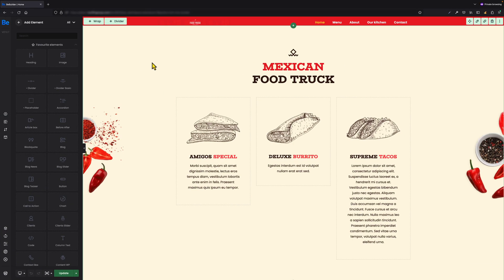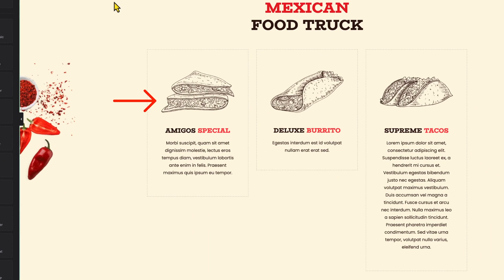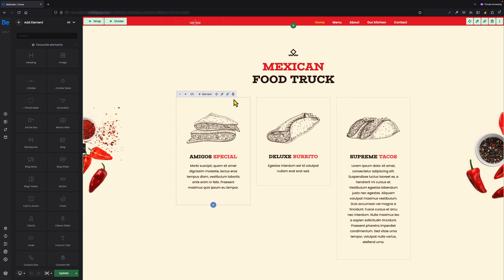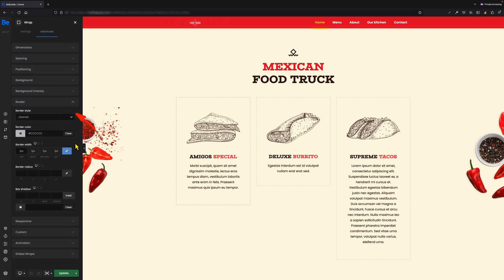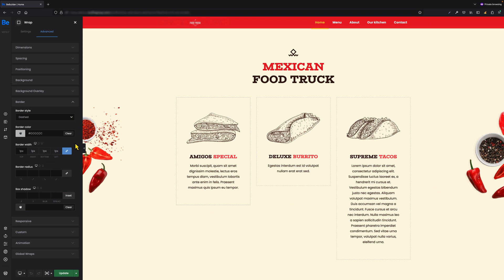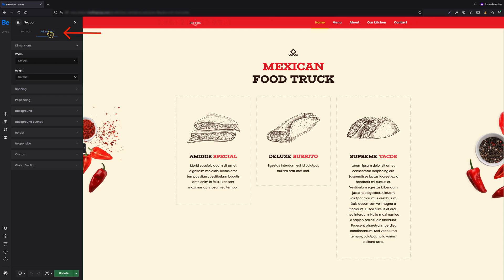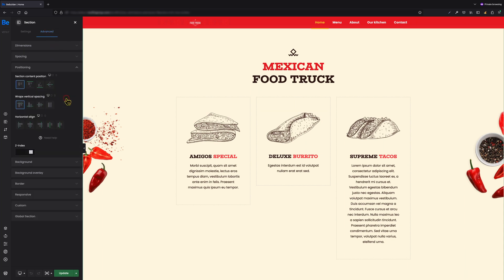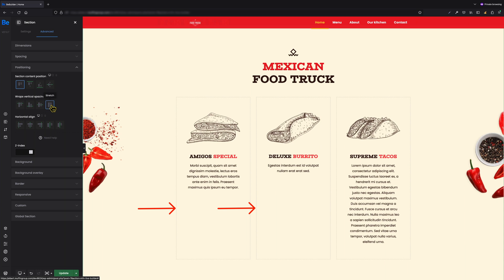Stretch Wraps in BeBuilder (Different length of adjacent wraps)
In this video, I would like to show you how to stretch wraps when they are of different lengths to the length of the longest one. Note, that this works only when all wraps are in the same section. Whole process is extremely easy and won't take longer than 30 seconds.

Timecodes
0:00 Intro
0:30 Stretch Wraps in Section
1:30 Outro